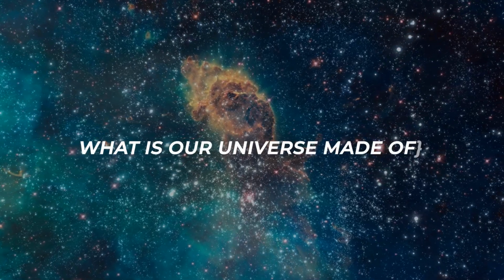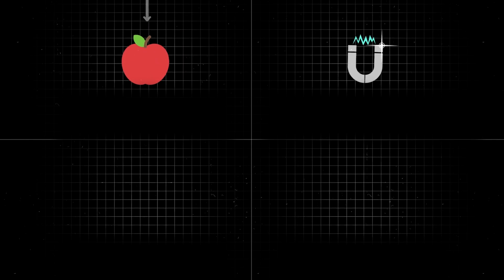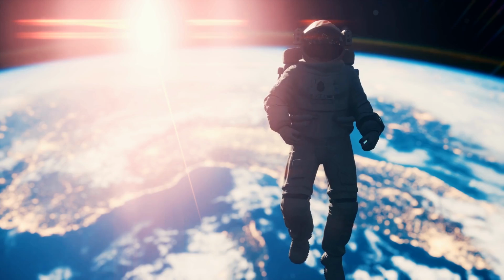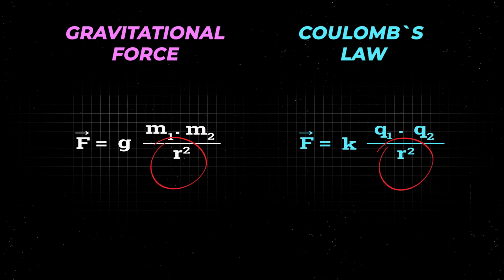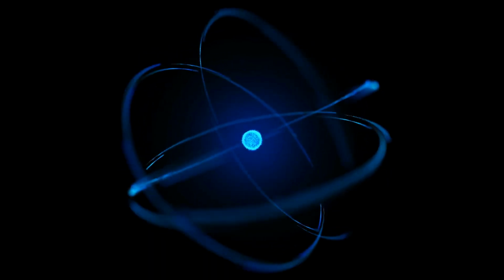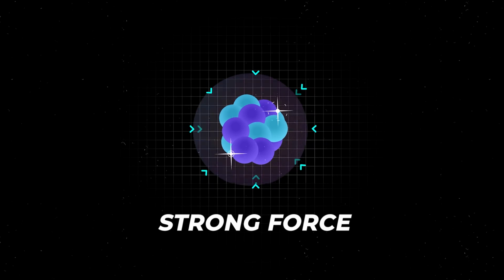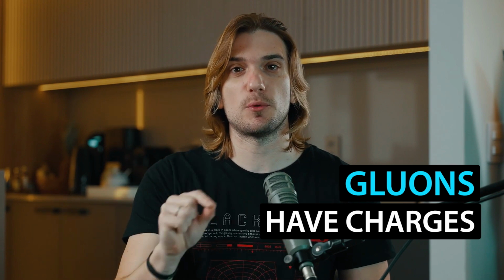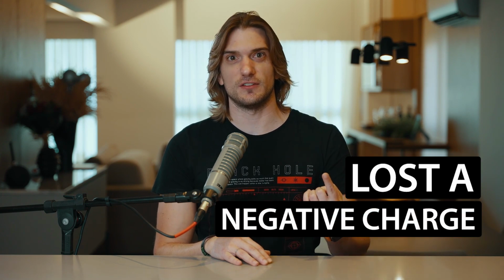These are the FOUR FORCES of NATURE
The 4 Fundamental Forces of Nature are responsible for every interaction we make in our daily lives, from touching something to galaxies dancing around each other. In this video we'll understand how they work.

Scienceverse is the english version of the Brazilian channel “Ciência Todo Dia” presented by me, Pedro Loos.

This initiative's goal is to dub and lip sync my original content created in Portuguese to bring science facts to an english speaking audience.